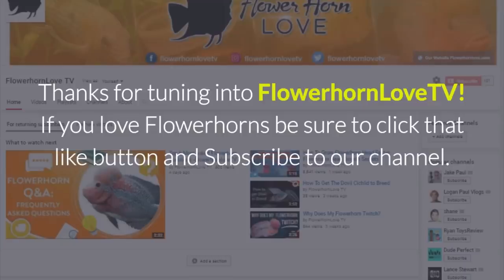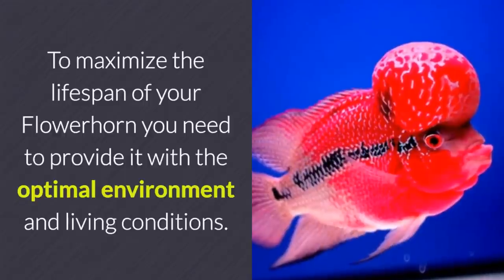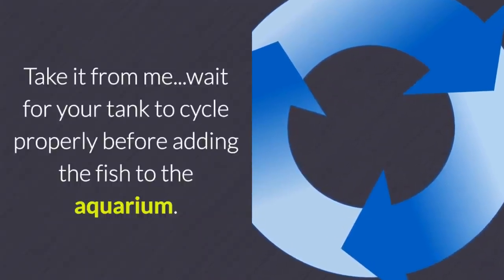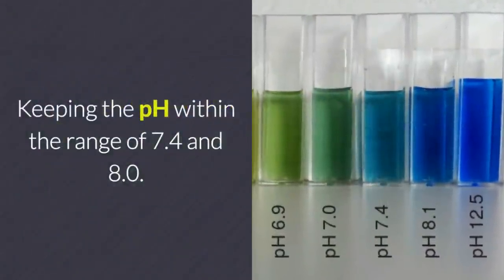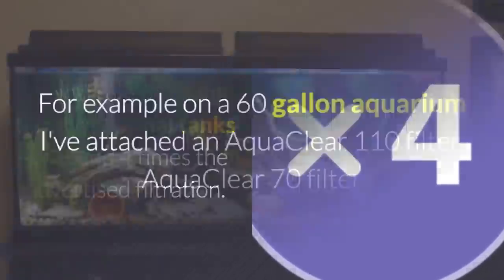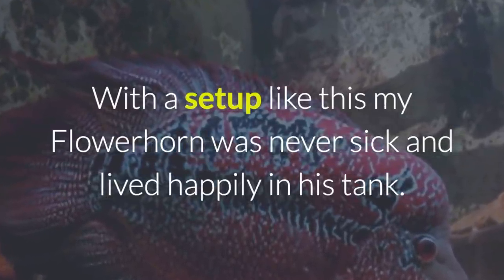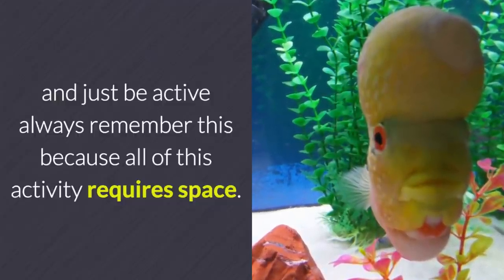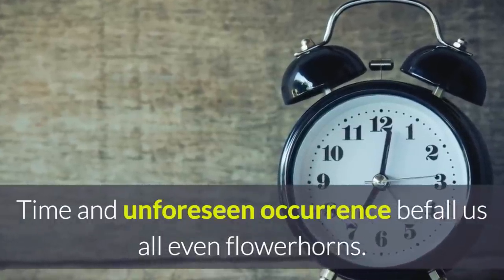How long do Flowerhorn live, make your flowerhorn live longer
So you have a Flowerhorn and want to know how long they can live.
💪🏼**BEST FOOD FOR FLOWERHORN GROWTH**
🌊**BEST FILTER FOR FLOWERHORN GROWTH**
🔥**BEST HEATER FOR FLOWERHORN GROWTH**

The Flowerhorn is getting so popular that there are a lot of other people who want to know the answer to the same question just like you do. So how long do Flowerhorns live? You’ll have to watch our video to find out if the answer is 1 year, 5 years, 8 years or more.

NEW VIDEOS THURSDAYS (and sometimes Sundays)!